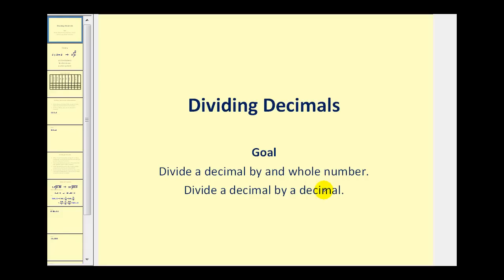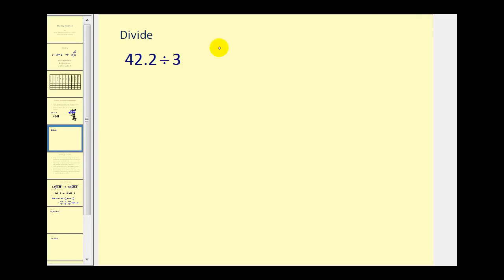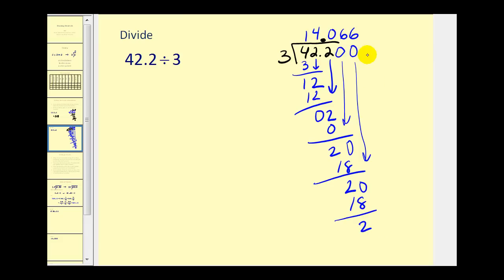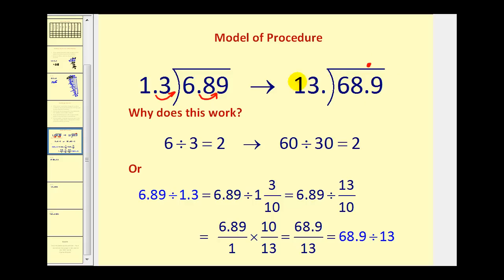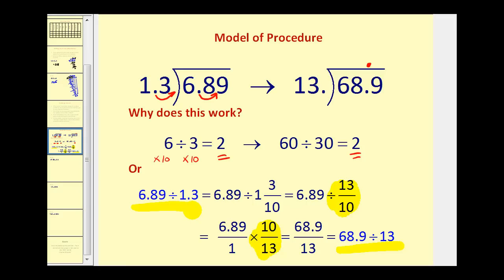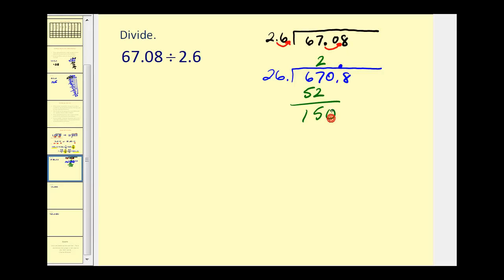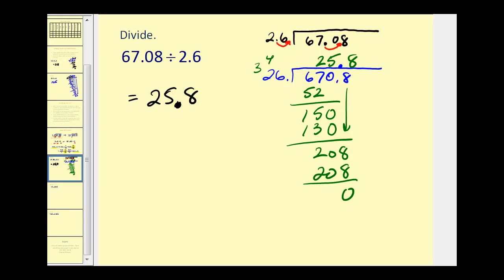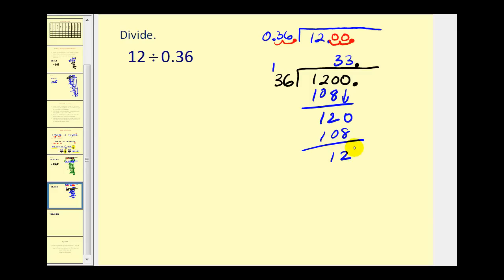Dividing Decimals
This video explains how to divide a decimal by a whole number and how to divide a decimal by a decimal.